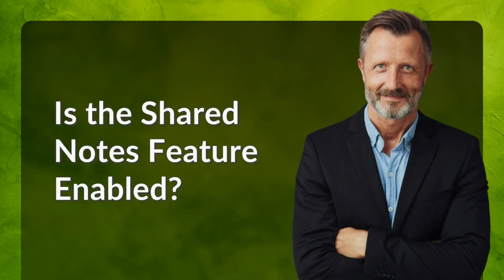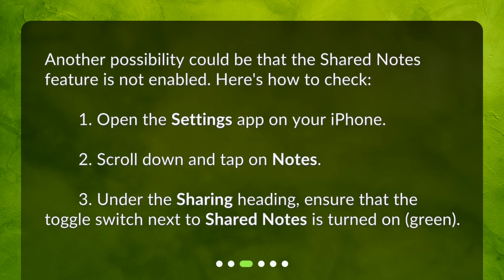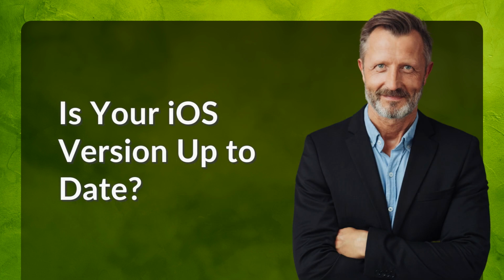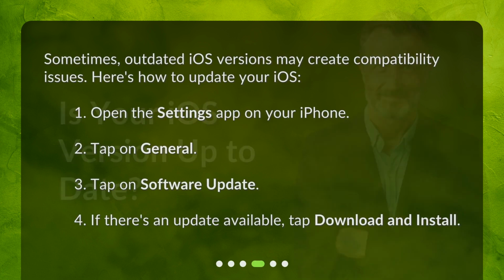How to Fix iPhone Shared Notes Not Opening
Is there a specific setting I need to check to fix the issue of iPhone shared notes not opening? • Are you having trouble with iPhone shared notes not opening? In this informative video, we'll show you step-by-step how to fix this frustrating issue. Learn how to check your iCloud login, enable the Shared Notes feature, update your iOS version, and even try a simple restart. Don't let this problem hinder your collaboration - watch now and get your shared notes working smoothly!

00:00 • How to Fix iPhone Shared Notes Not Opening
00:25 • Are You Logged in to iCloud?
01:02 • Is the Shared Notes Feature Enabled?
01:26 • Is Your iOS Version Up to Date?
01:50 • Have You Tried Restarting Your iPhone?